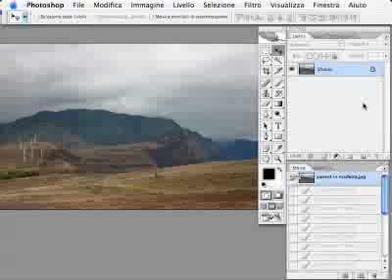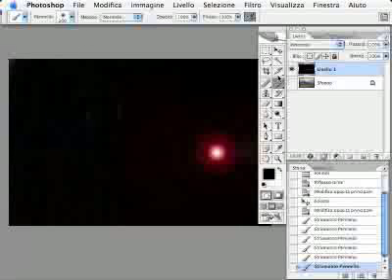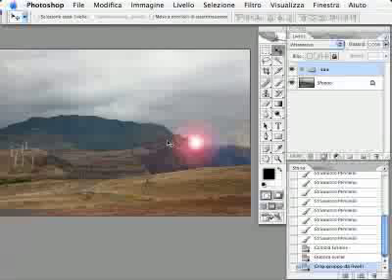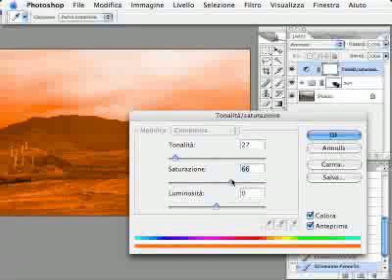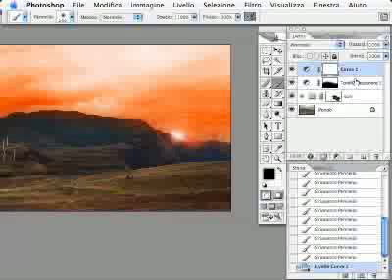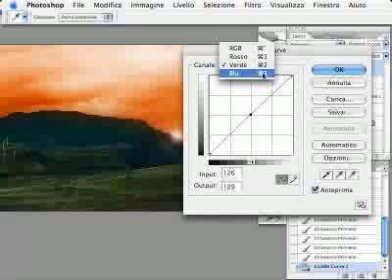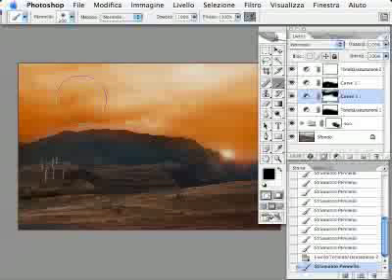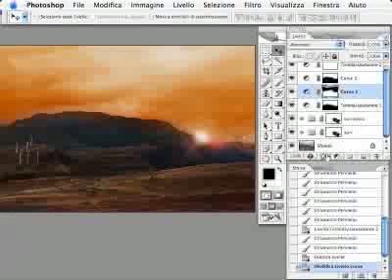Sunset in Photoshop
Video tutorial to create a sunset in Photoshop. Author Stefano Virgilli Adobe Certified Instructor in Photoshop, Adobe Certified Expert in Photoshop CS2, Adobe User Group Manager forum.photoshopexpert.it